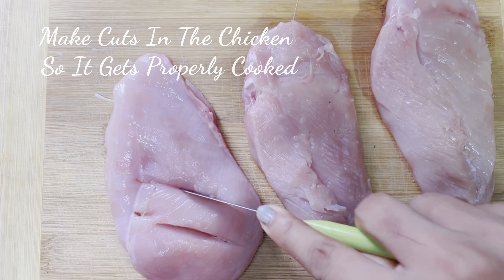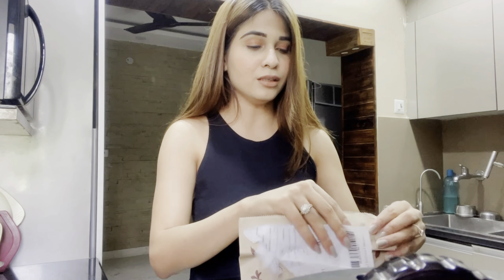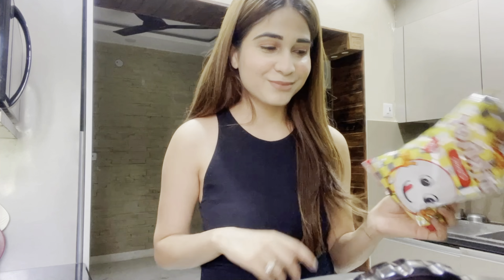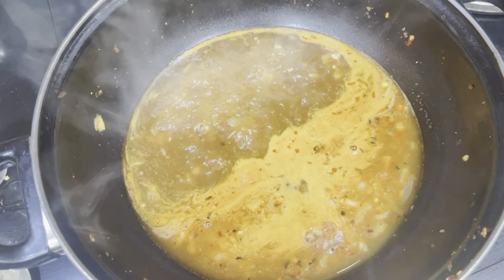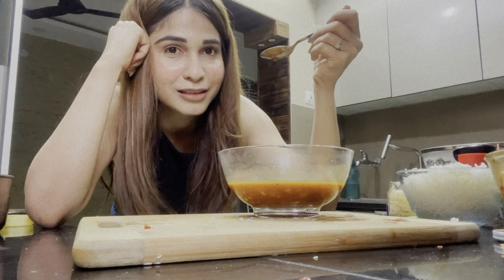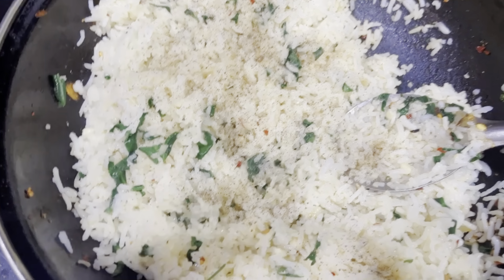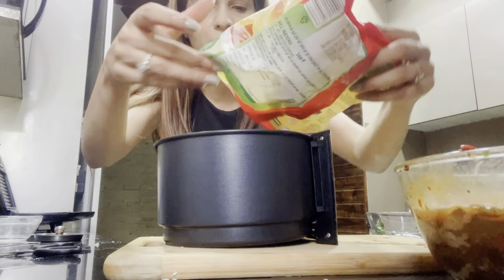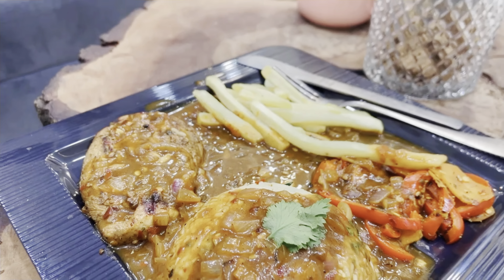Made Chicken Steak for Lunch, Easy Healthy Recipe, Cooking Vlog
Hey Guys,

I am back with another youtube video.
I cooked Chicken Steak for the lunch today and thought of sharing this healthy recipe with all you guys.

Healthy eating is so necessary and I love trying out different healthy recipes. If you guys like this video,  please let me know and I will be making more such videos for you all.

Hope you guys have fun watching this video.

I’ll be seeing you in my next video, till then bubye ✋🏻